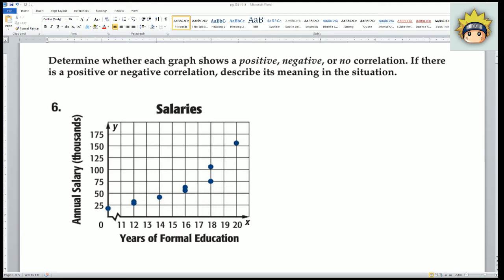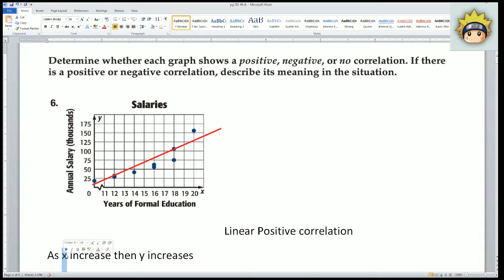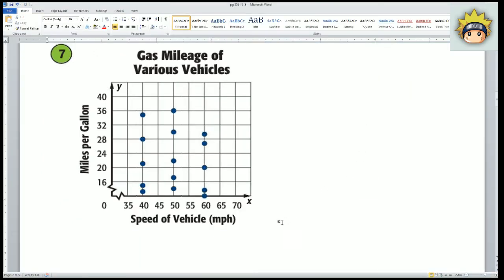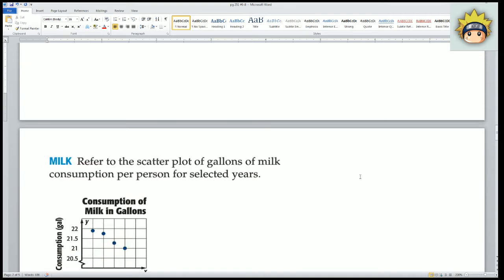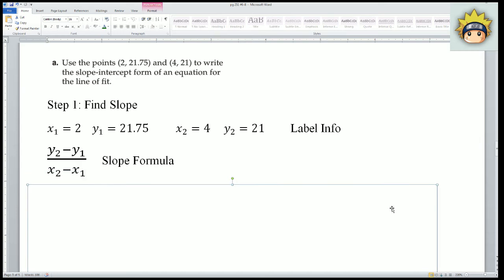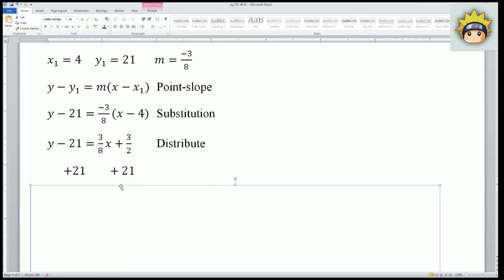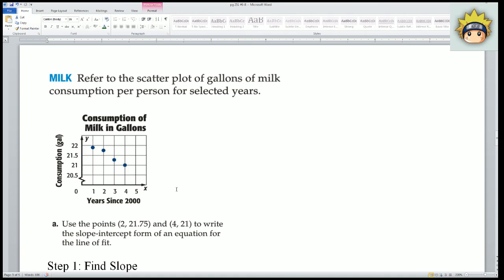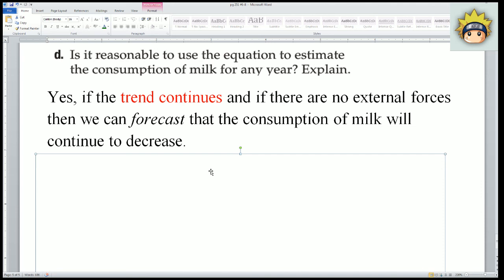pg 251 #6-8